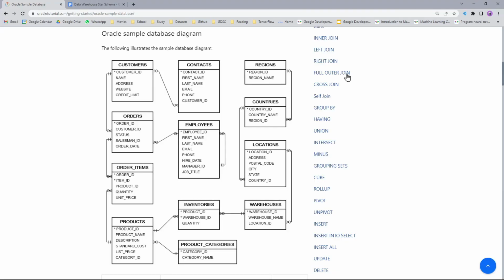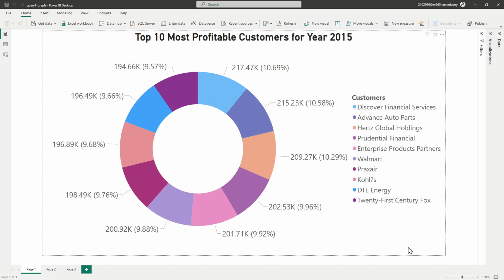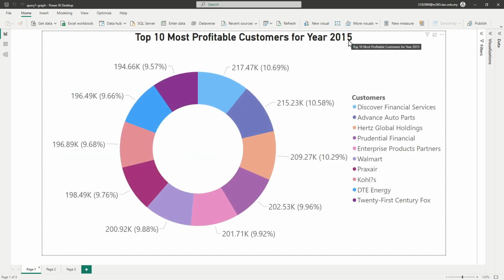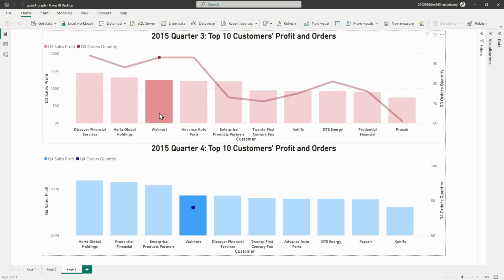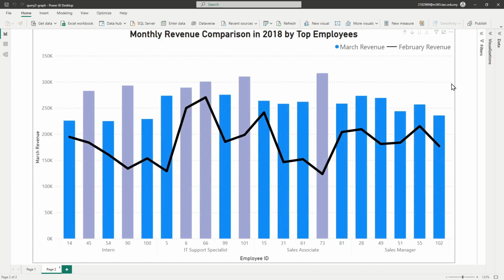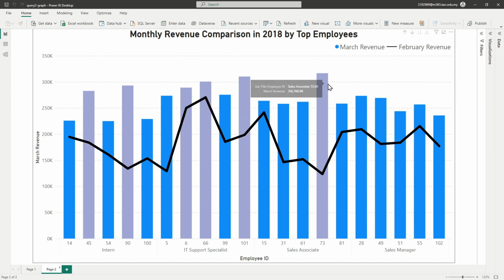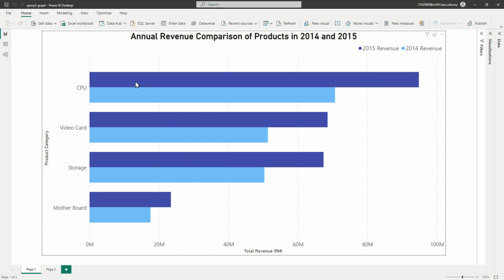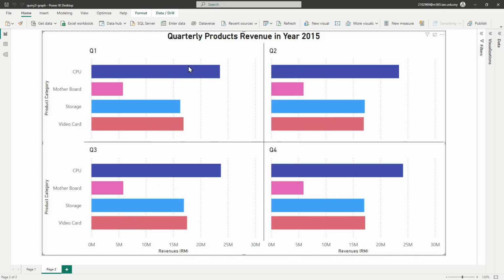Data Visualization in Microsoft Power BI using Oracle SQL* Plus Database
This video is made purposely for my assignment, Data Warehouse Technology.

The data used in this assignment is the Oracle Sample Database and my team has made a Star Schema to create the warehouse.

As an extra effort, I have made visualizations to my three different query report and this video shows it's interactive findings.

I could not deploy the interactive visualization online as I do not possess a Premium Power BI account to do so hence, I have recorded this video to show its interactive findings.

TIME STAMP

Query 1 -- 1:28 - 3:40
Query 2 -- 3:40 - 6:38
Query 3 -- 6:38 - 8:25